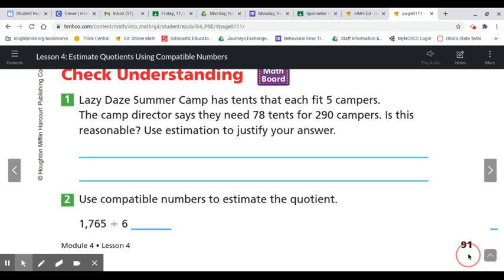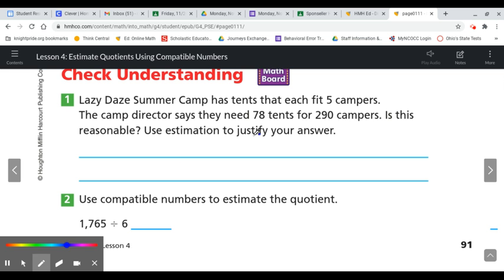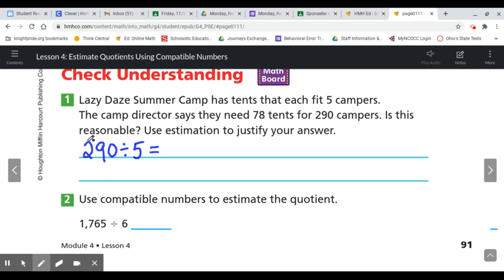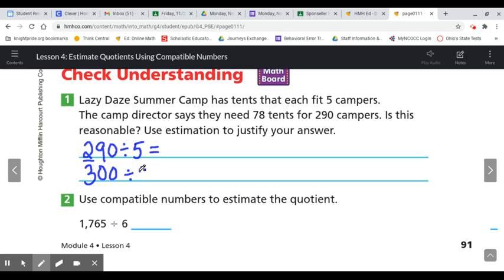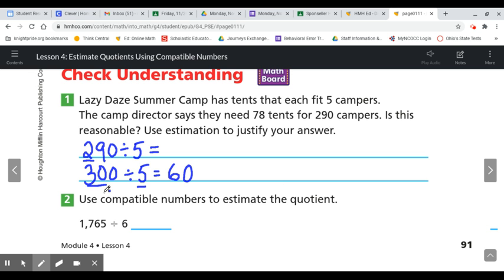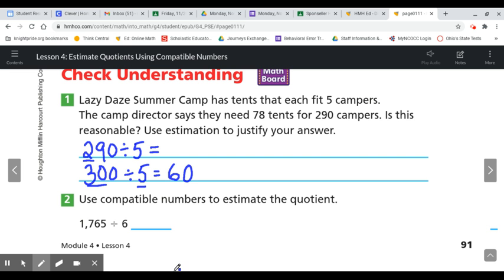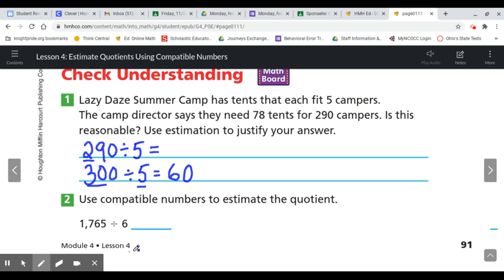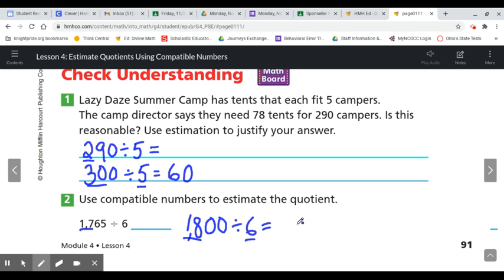Math: Nov 23, 2020 Part 1